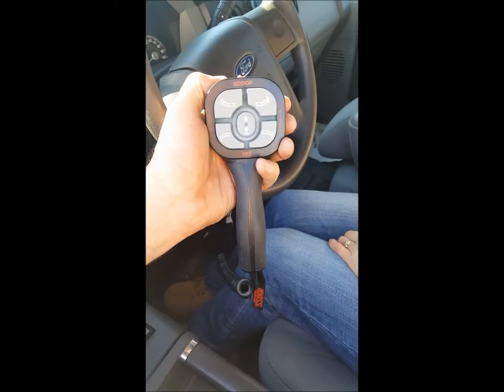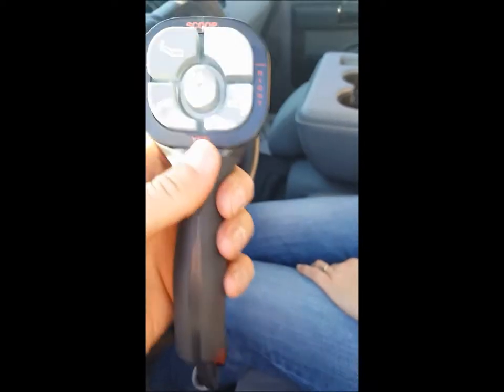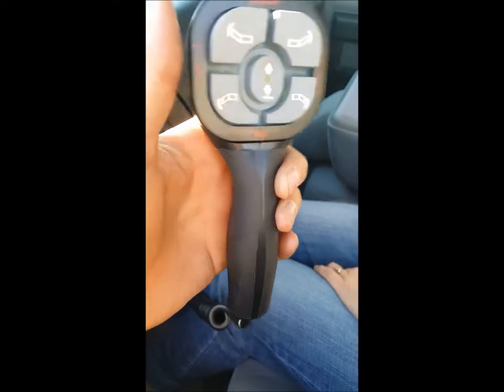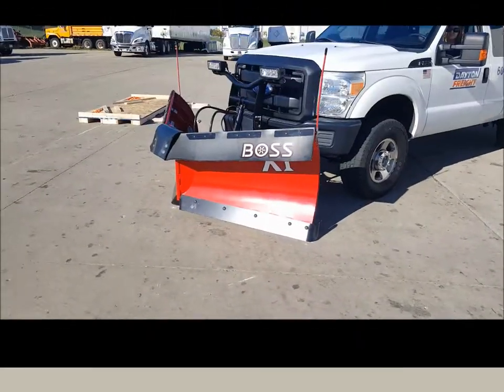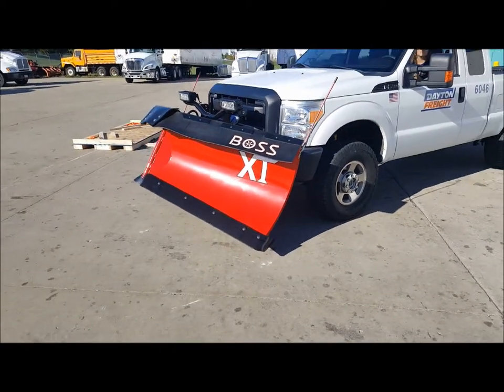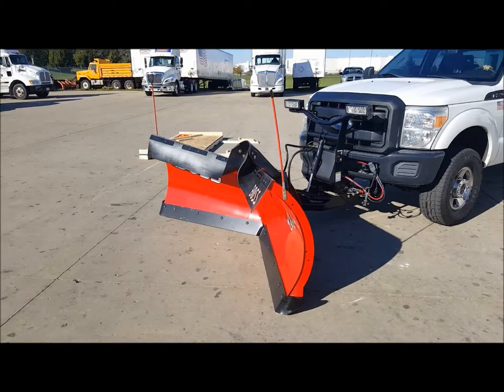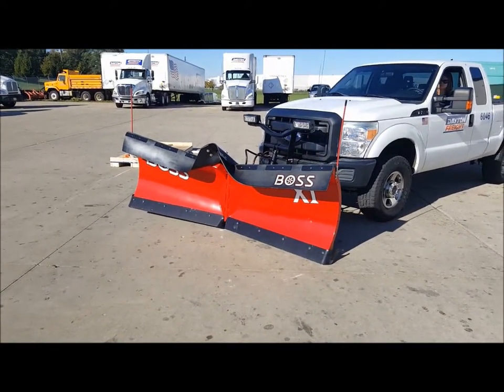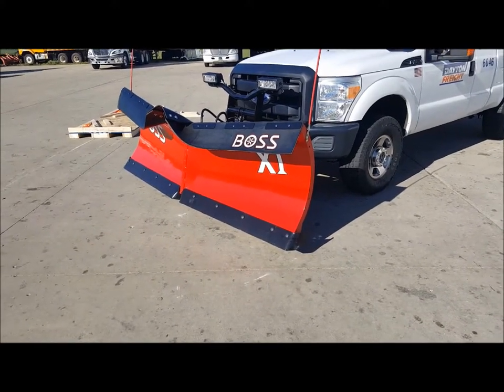Dayton Freight Plow Controls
Controls for Boss V XT snow plow